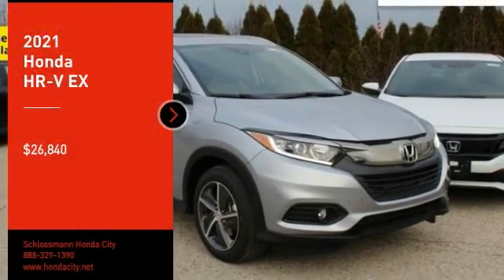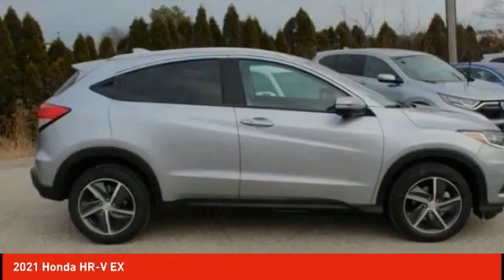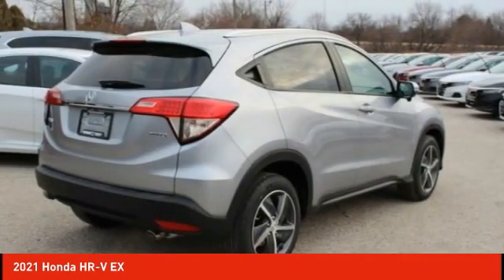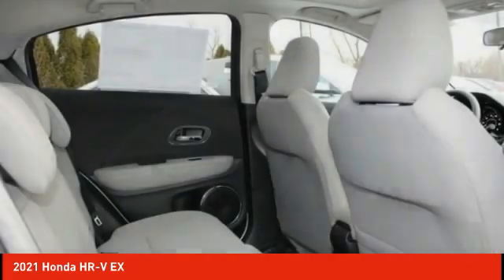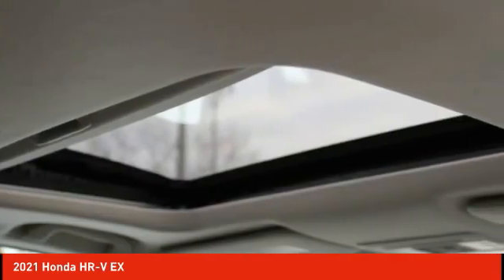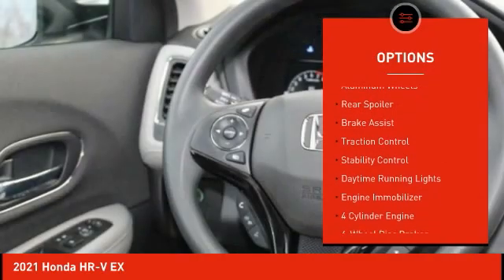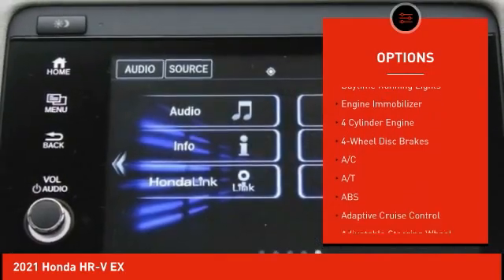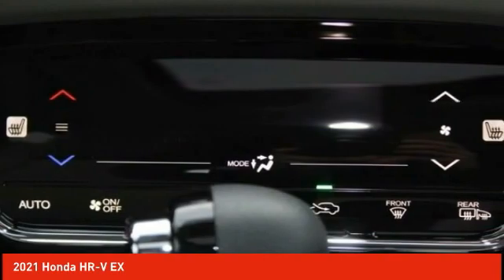2021 Honda HR-V Schlossmann Honda City Inventory 11396